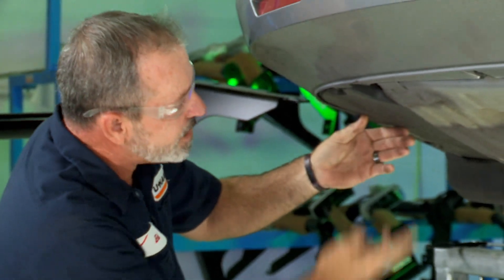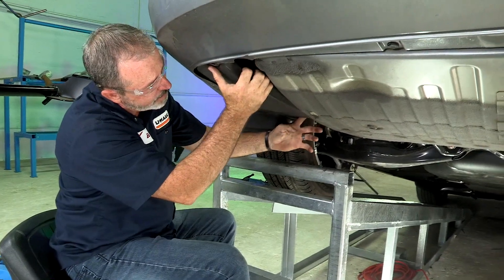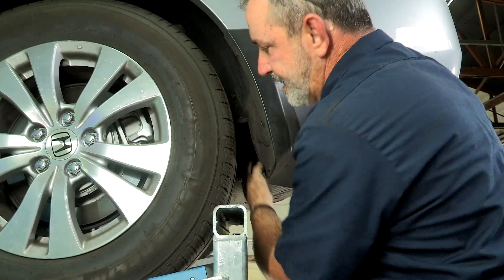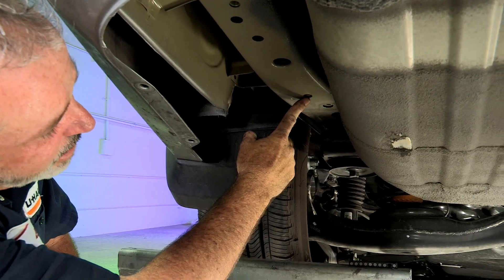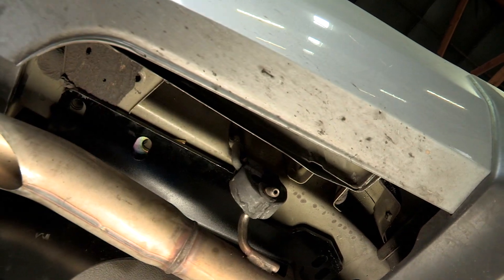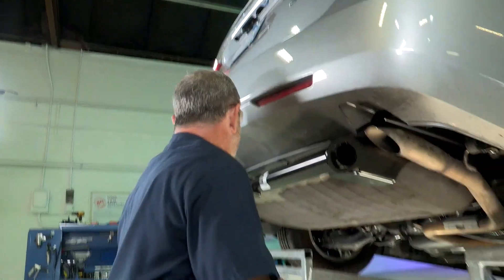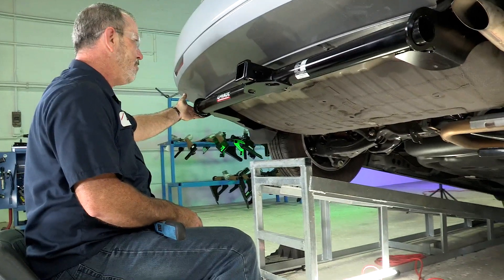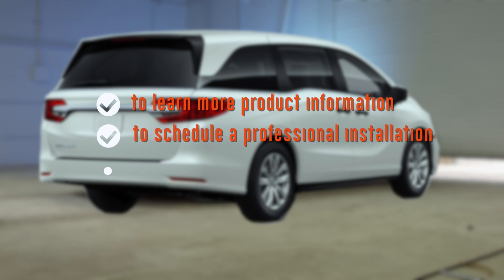2010 Honda Odyssey Trailer Hitch Installation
This video covers the trailer hitch installation for part number Draw-Tite 75270 on a 2010 Honda Odyssey. Learn how to install your receiver on your Honda Odyssey from a U-Haul installation professional. With a few tools and our step-by-step instructions you can complete the installation of part number Draw-Tite 75270.

To purchase this trailer hitch and other towing accessories for your 2010 Honda Odyssey,

0:00 Intro

0:21 Tool List

0:26 Remove underbody paneling

3:06 Raise hitch into place

3:36 Install spacers and bolts

6:12 Torque bolts

8:05 Hitch details and features

8:39 Reinstall underbody paneling

9:12 Hitch measurements

9:23 Outro